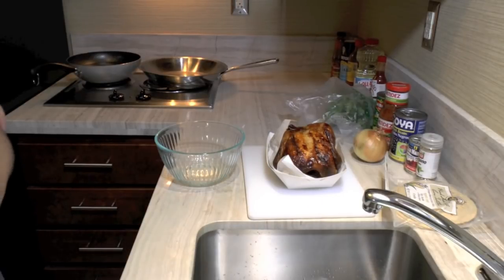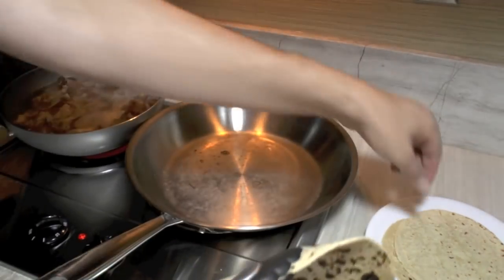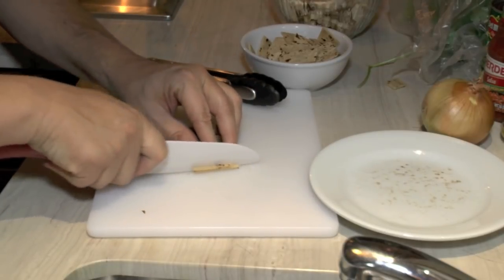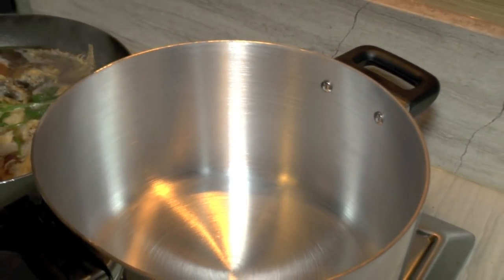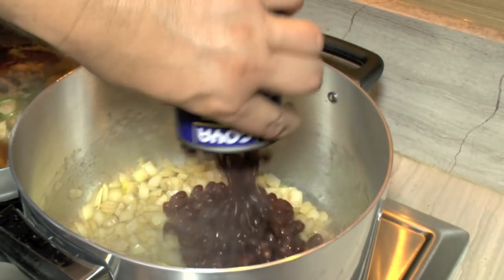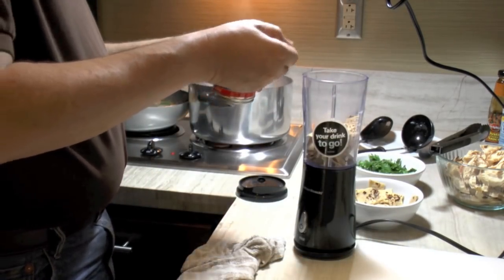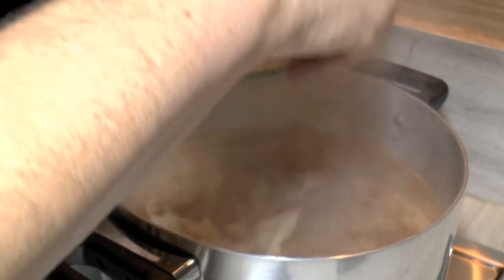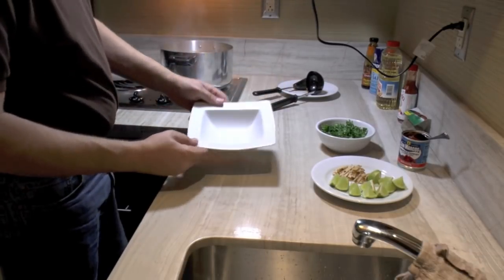Quick and Easy Chicken Tortilla Soup Recipe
This easy recipe for Tortilla soup using a Rotisserie Chicken makes a perfect easy weeknight dinner.

1 Whole Rotisserie Chicken.
6 Cups Water
4 Corn Tortillas
1 Tablespoon Oil
1 Medium Onion Diced
1/2 teaspoon Cumin
1 15oz Can Black Beans
1 15oz Can Corn
1 16oz Jar Salsa
1 teaspoon Oregano
3 Cloves Garlic
1 Chipotle Pepper and 1 teaspoon of Adobo Sauce
1 bunch Cilantro

Optional Garnish: Lime wedges, Avocado, Cilantro and Diced Onion.

Pull all meat off of the Chicken and shred.
Put bones and skin in water. Bring to a boil and reduce heat to a slow boil.

Heat up tortillas in a dry pan until they develop black spots on both sides.
Slice up some tortilla strips for garnish and chop up the rest of the tortillas.

Heat up oil in pot. Add onion and cumin cook until onion has become translucent.
Add Black Beans, Corn Salsa and Oregano to pot. Bring to a boil and reduce heat. Cook on a low boil for 20 to 30 minutes.
Blend your stock, tortillas, garlic and chipotle pepper then add to the pot.
Cook for about 5 more minutes.

Serve with optional garnish.